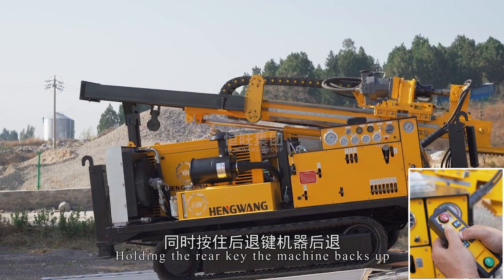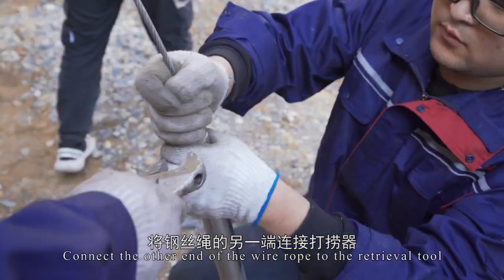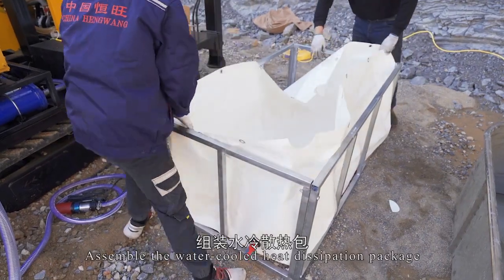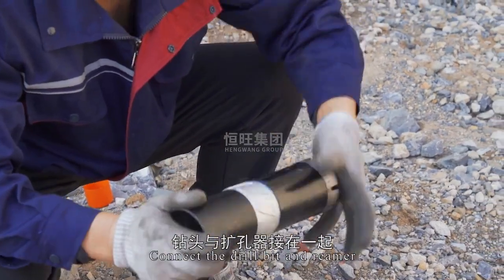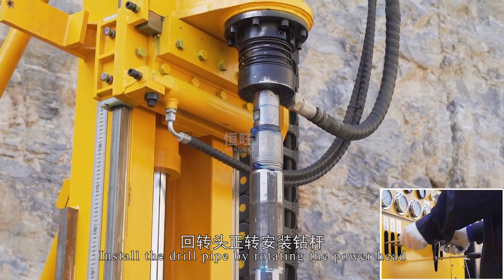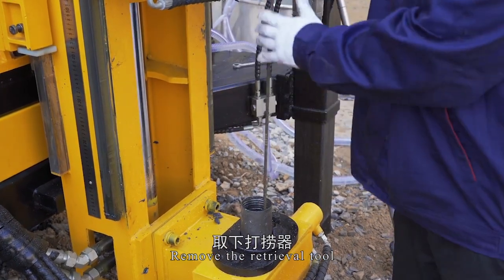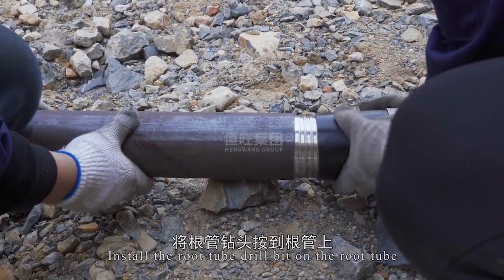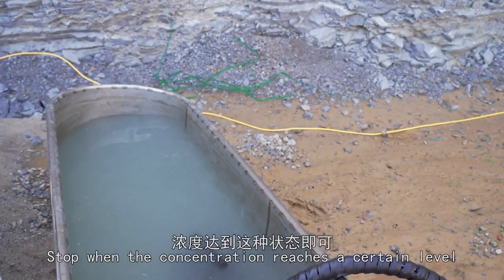Full Hydraulic Core Drilling Rig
Hengwang Group is an authoritative manufacturer of fully hydraulic portable drilling rigs. The F series (Frontier) portable core drilling rigs have excellent manufacturing technology, light and flexible structure, and are suitable for core drilling construction in different geological landforms.

The F series lightweight drilling rig adopts a classic modular design, and the main structure is made of high-strength aluminum alloy material, which greatly reduces the weight of the machine while ensuring strength and toughness. The representative model is F60OD. The maximum module weight is only 160Kg, which is convenient for on-site manual handling.

The F series lightweight drilling rig has a compact structure and can complete equipment layout within a 4m×4m working plane. After optimized design, disassembly and assembly are simple and usually completed within 45 minutes; relocation is convenient and can usually be put into place in half a shift. When access conditions are limited, the drilling rig can be transported manually along sidewalks or trails, which has outstanding advantages in construction on complex terrain.

The F series drilling rigs are lightweight, flexible and efficient, and have excellent performance under various working conditions. The construction sites have covered China, Africa, Asia, South America, Central America and other regions.

Features:

The F series lightweight drilling rig adopts power system integrated control technology to realize control of all engines on the operating console;

Adopt advanced pressure compensation drilling technology to balance drill string pressure and accurately control drilling pressure, making it easier to deal with remaining formations;

The holder has a pressure loss protection function, which is safe, reliable, and responds quickly to prevent accidental detachment of the rod. A nitrogen spring clamp can also be used to further improve safety performance;

The unique power head slide gap adjustable function maintains close contact between the mast rail surface and the slide, eliminates drilling vibration, and ensures drilling coaxiality;

By enhancing power reserve and optimizing system configuration, the ability to adapt to plateau work is fully improved.

According to needs, electric and diesel power units can be selected at will, which are lightweight, efficient and environmentally friendly.